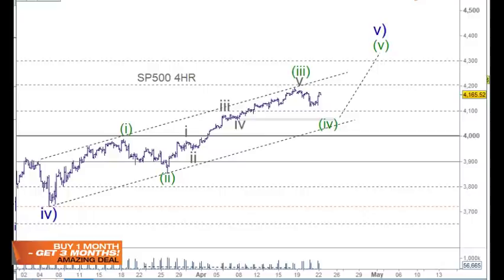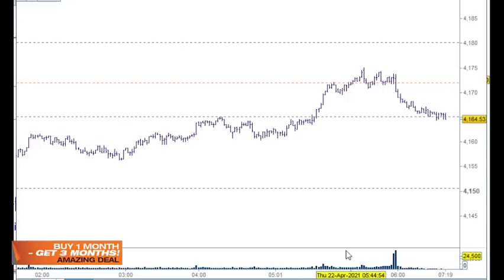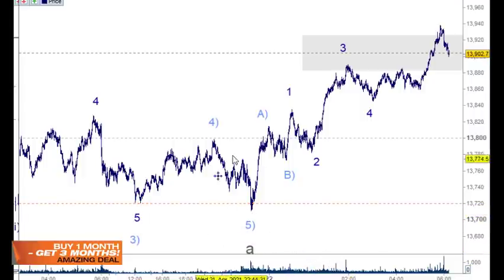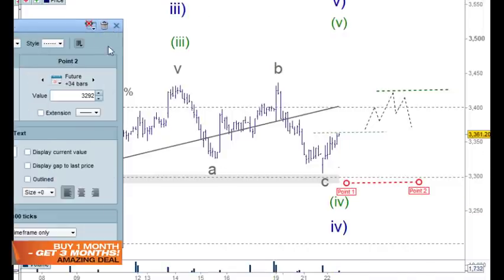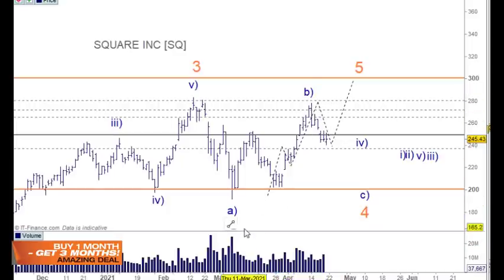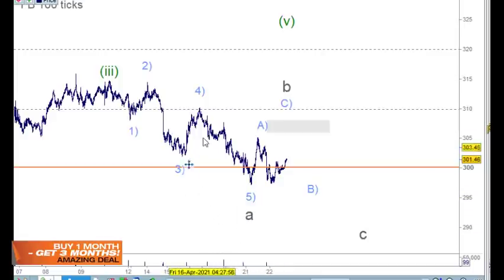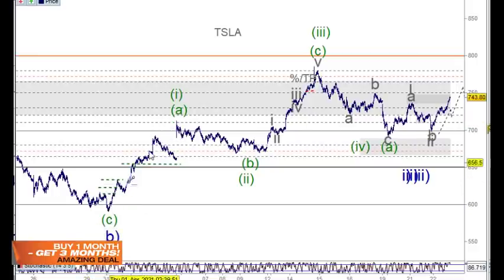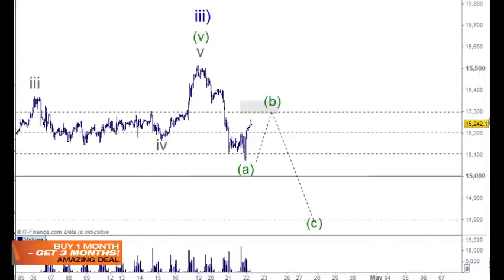S&P 500 Elliott Wave Analysis - Trading Lounge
Plus US Stocks: AMZN, GOOG, AAPL,SQ, FB,TSLA With Elliott Wave theory applied

Overview: Wave four retracement is now unfolding and will create a buying opportunity once the market has reached its 38% retracement of Wave three.

SPX S&P 500 Elliott Wave: Wave a of (iv) v) of 5 of (3) in progress

SP500 Trading Strategy: I'm not shorting this wave (iv) but rather waiting for its completion to trade long again with the main trend.